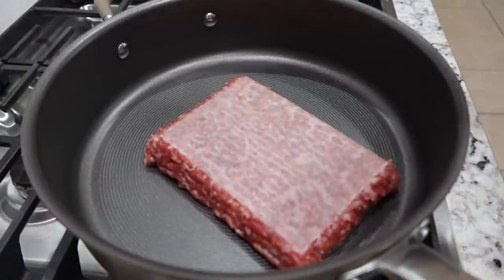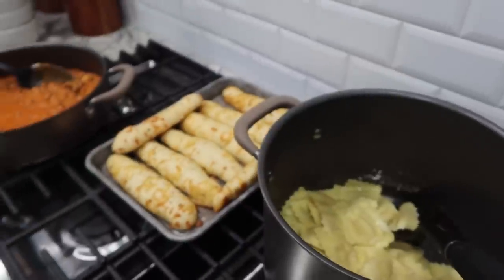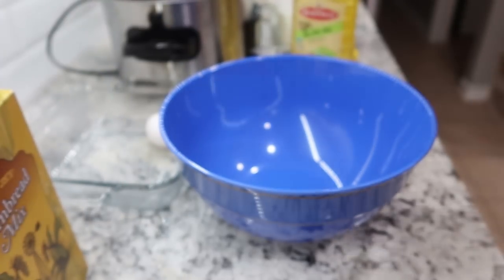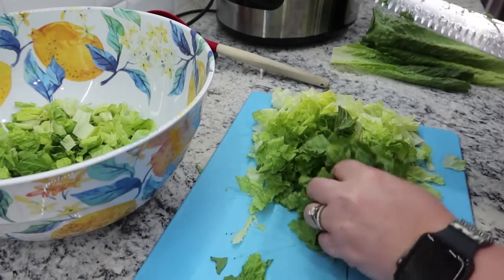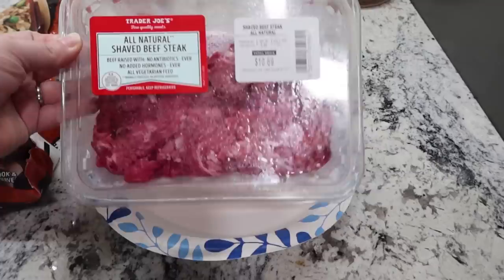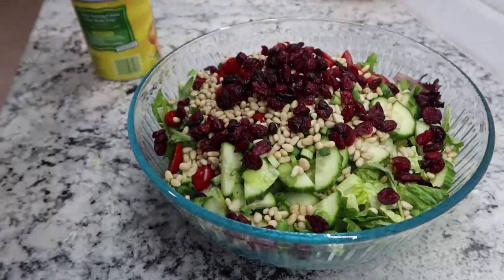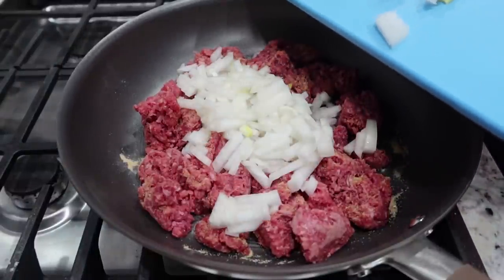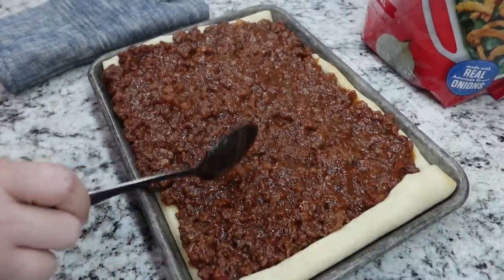What's For Dinner - Family of 5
In this video I am sharing some easy and delicious dinner recipes.